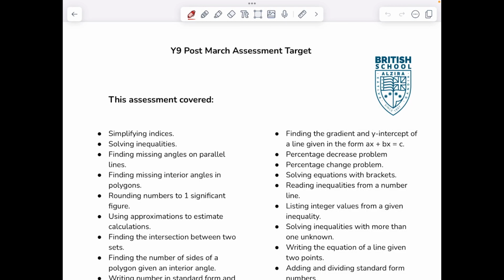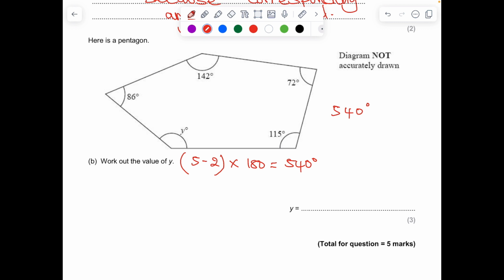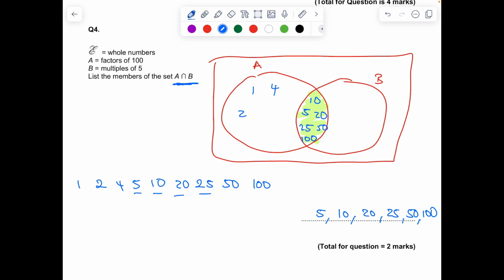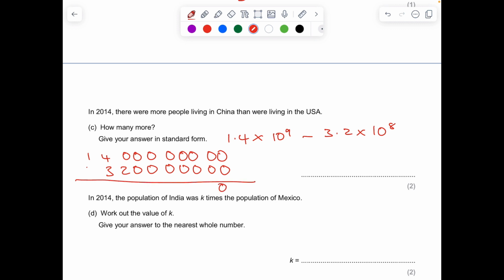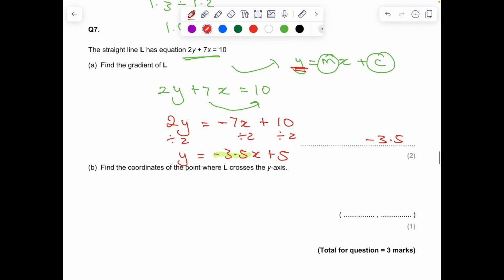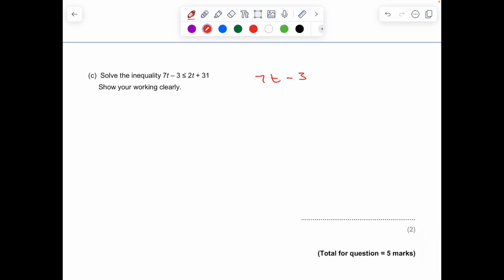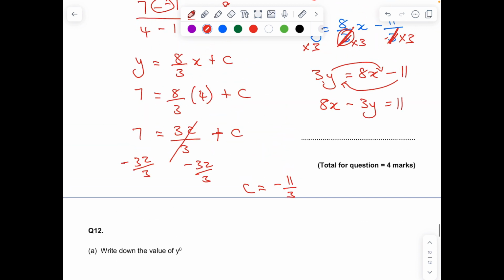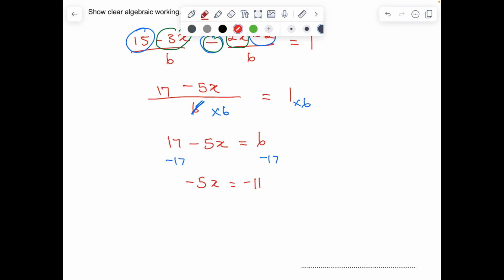Y9 February Exam 2024